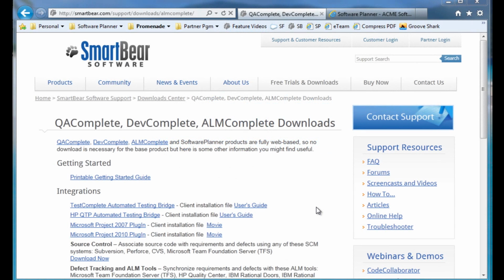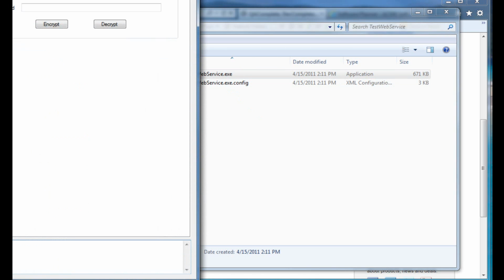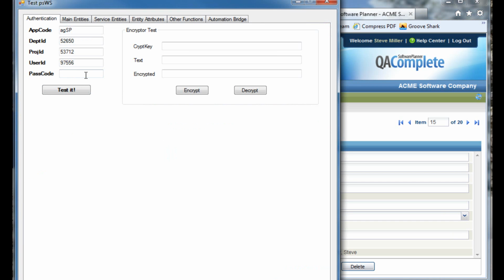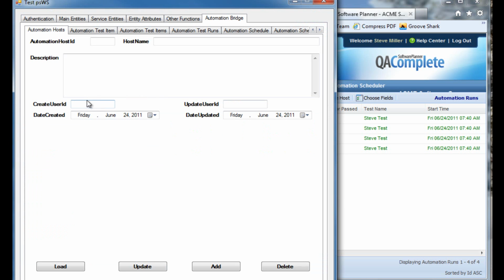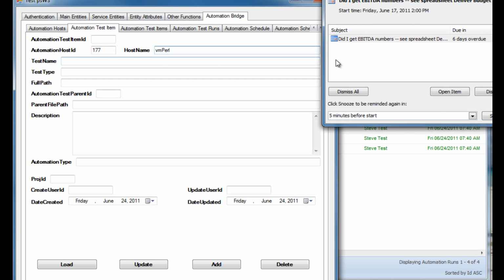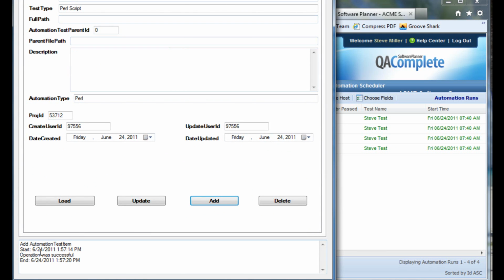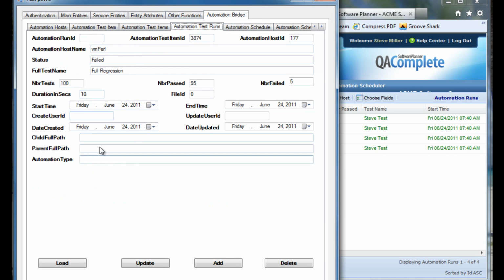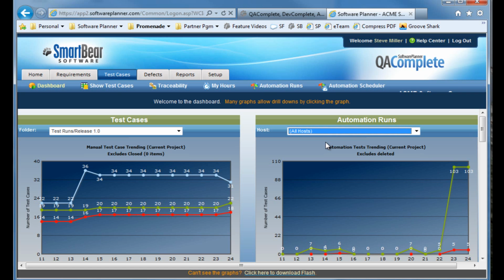Using QAComplete Reporting with Custom Test Harnesses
In this demo we'll demonstrate how to use the web services API to log automated test runs.